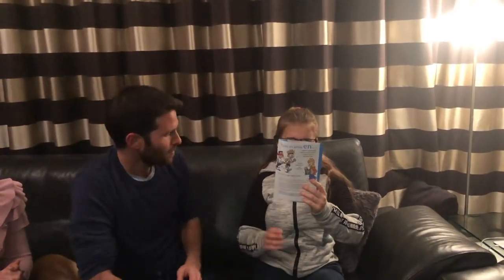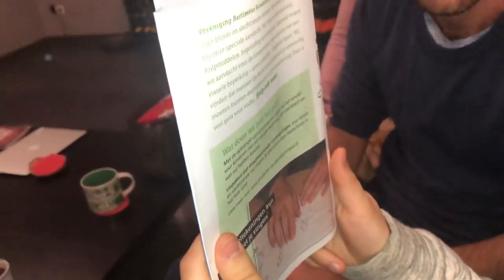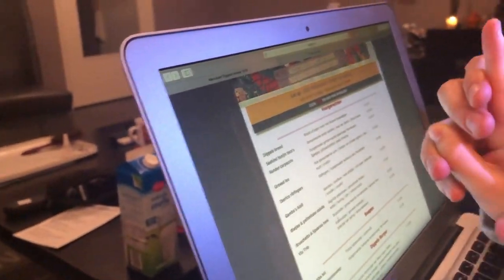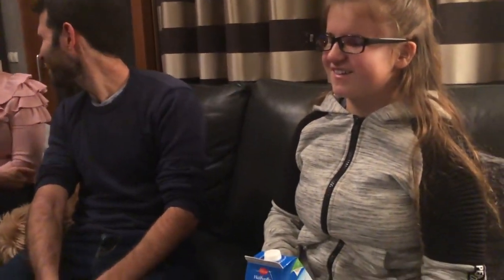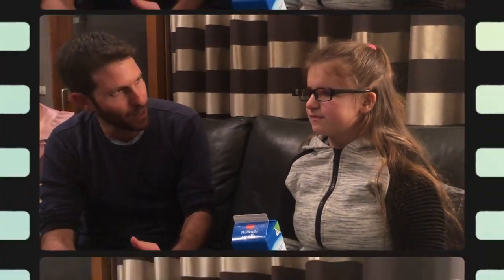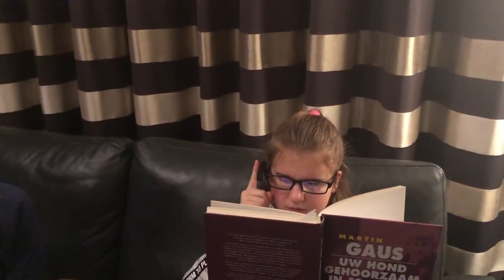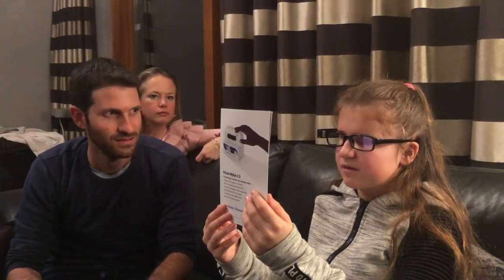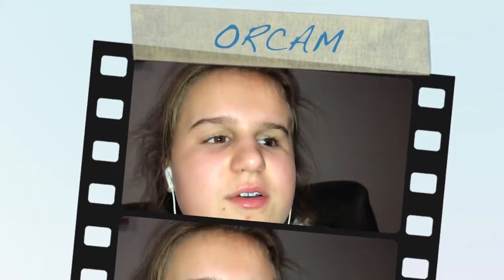OrCam MyEye 2 Demonstration with Marina Katarina Kovac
Marina experiences OrCam MyEye 2's incredible features, including text reading, recognizing faces, and product identification.